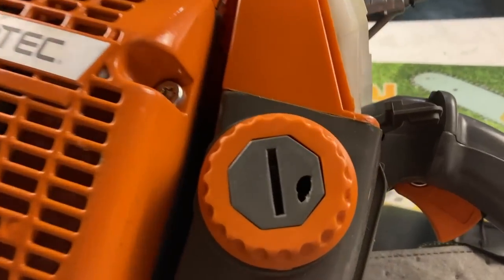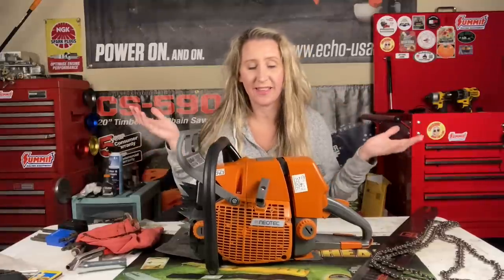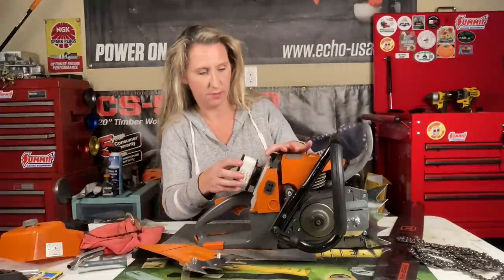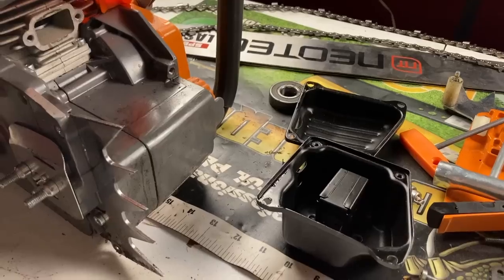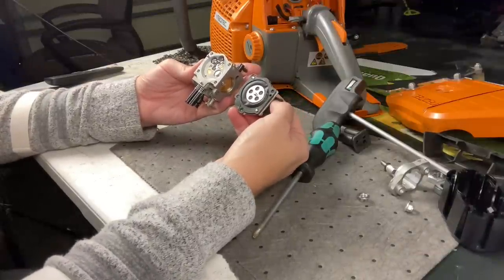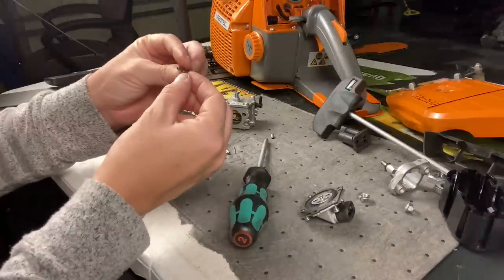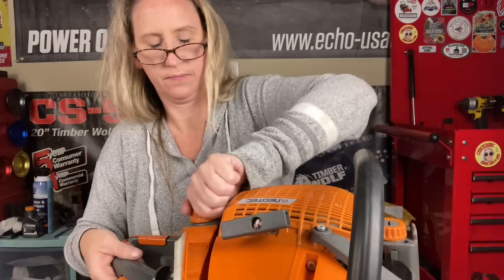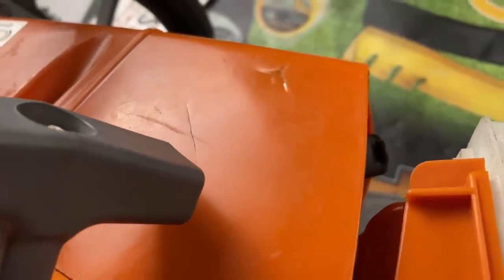NEW "STIHL CLONE" chainsaw, NEOTEC Mechanic Review and Repair. (You won't believe what happened!)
Get your WERA 8mm nut driver HERE!